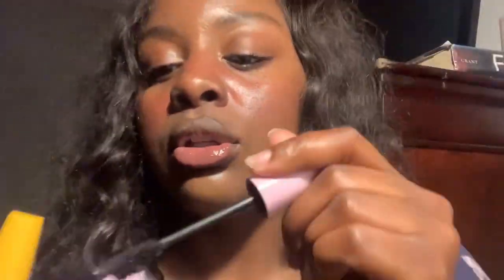ASMR | doing your makeup FASTTT (1 minute asmr)